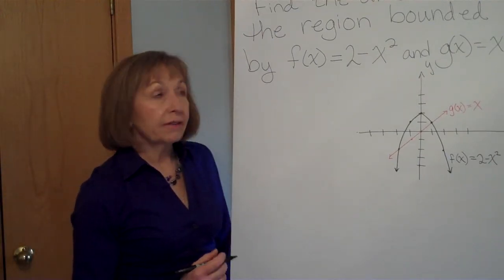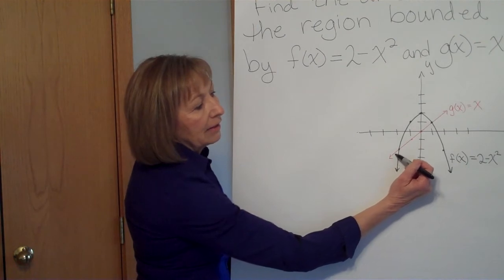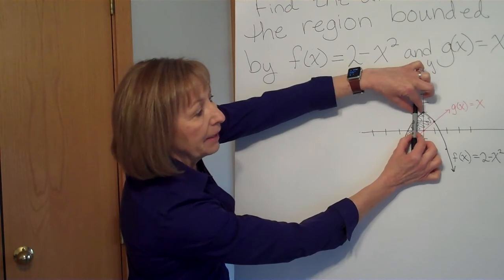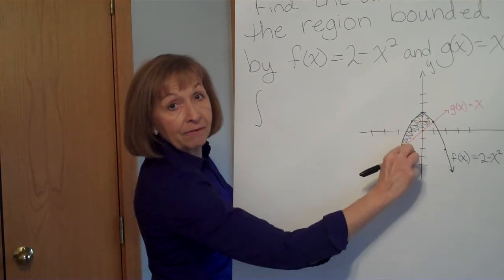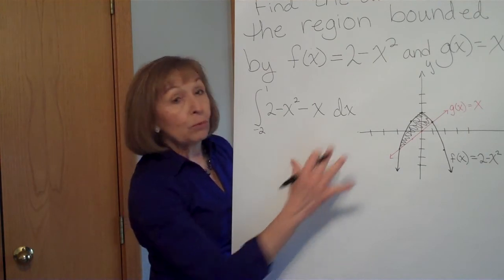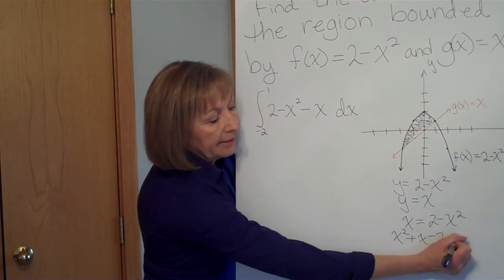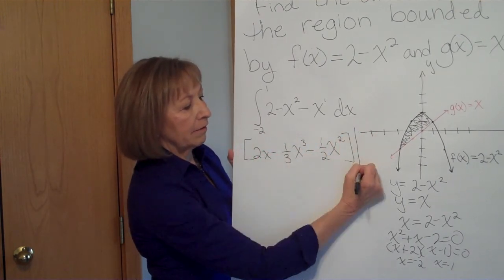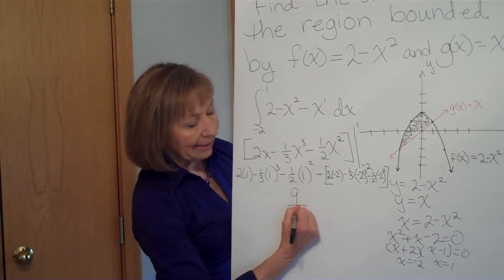Finding the area between f(x)=2-x^2 and g(x)=x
This is an example of finding the area of a region using vertical subrectangles.